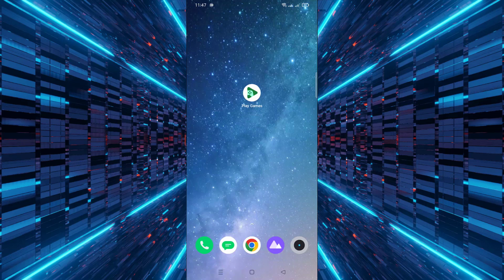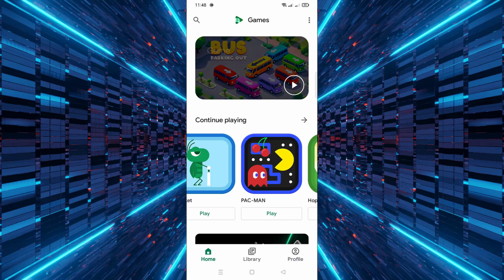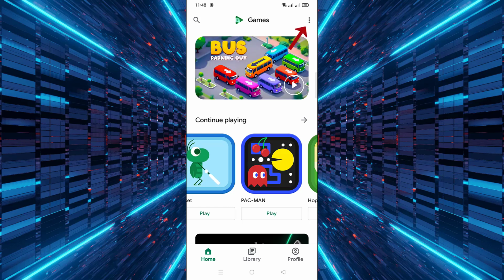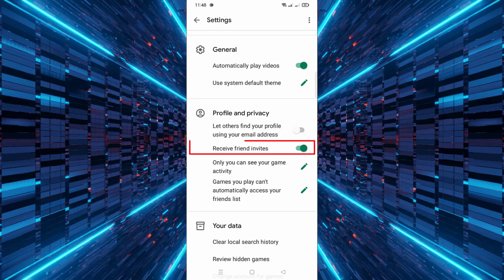How to Stop Friend Invites in Google Play Games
📱 In this video, I’ll show you how to stop receiving friend invites in Play Games easily.

🛑 No more annoying requests or random people adding you.

⚙️ We’ll go step by step through the Play Games settings to disable invites.

📲 Works on most Android devices using the official Google Play Games app.

🧠 Perfect for gamers who want more privacy and a cleaner experience.

🕹️ This method is quick, simple, and doesn’t require any extra apps.